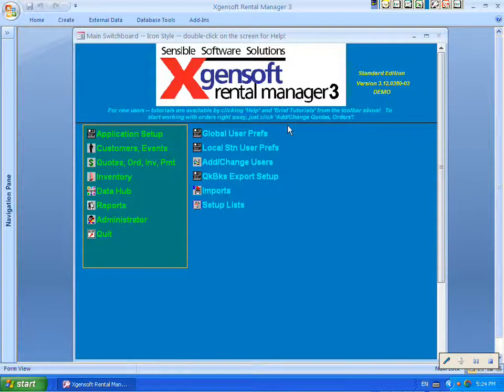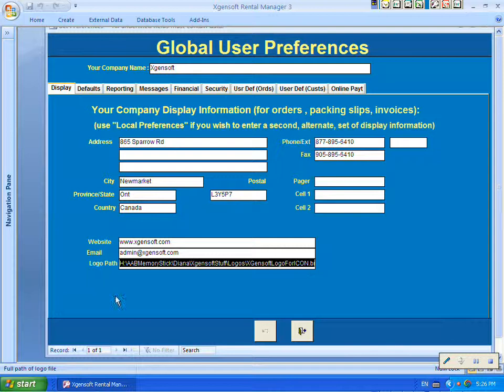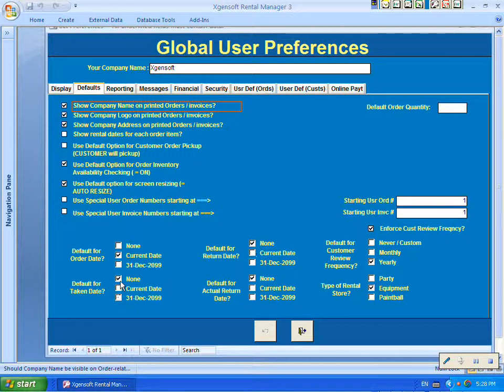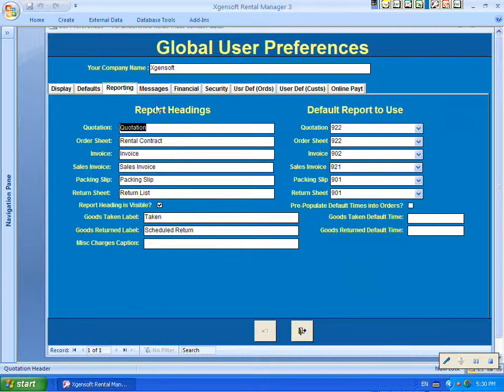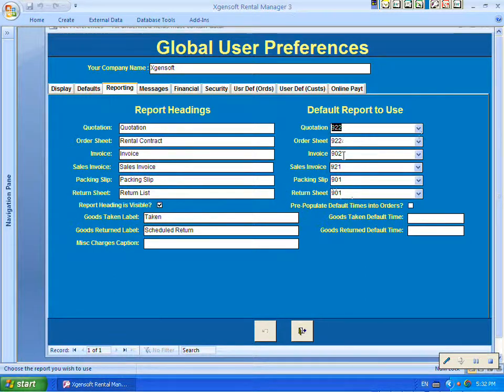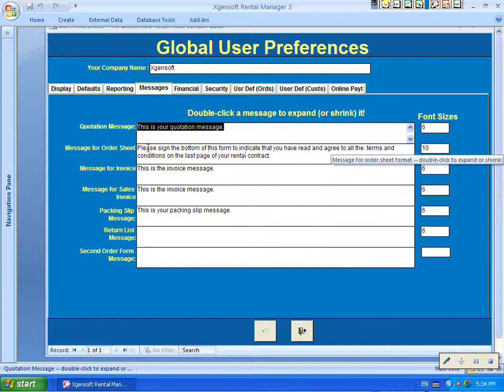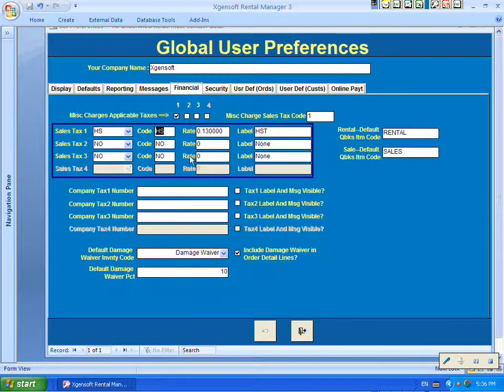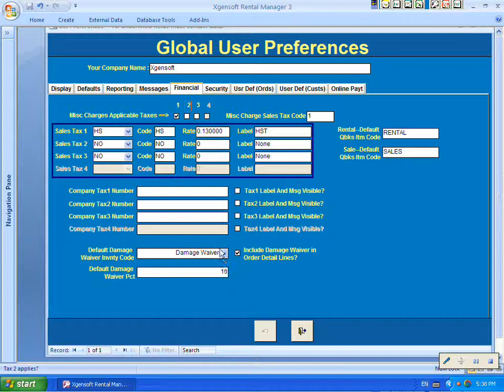002 Getting Started Setting Up Rental Manager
The initial set up of Xgensoft Rental Manager.  See how easy it is!